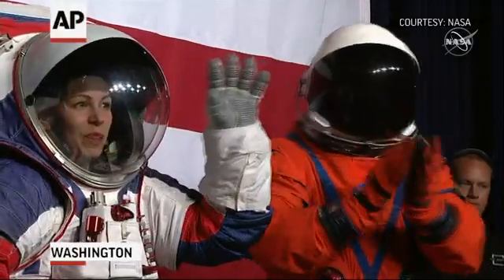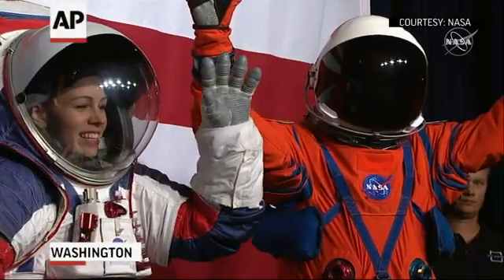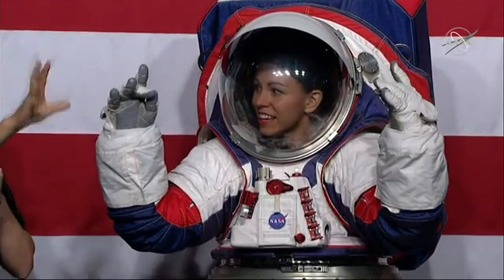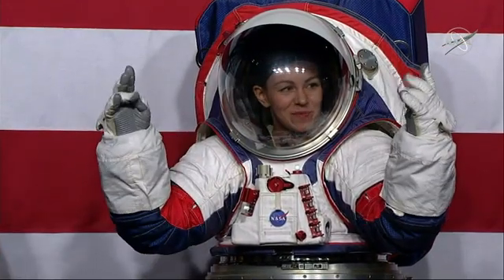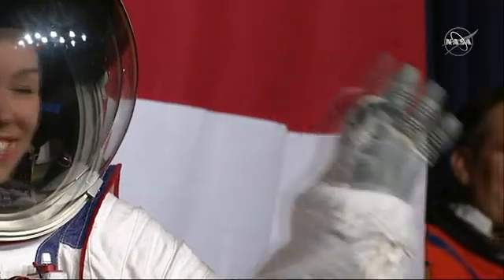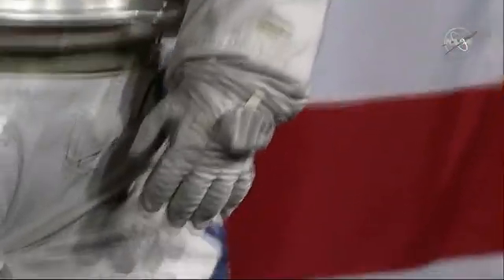NASA unveils new spacesuits for Artemis program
NASA has unveiled two next generation spacesuits for its Artemis program as the space agency prepares to send astronauts to the moon by 2024. (Oct. 15)